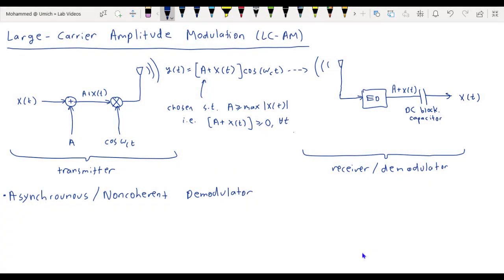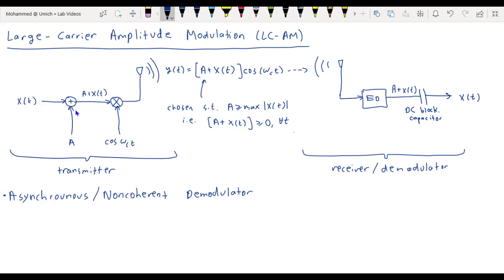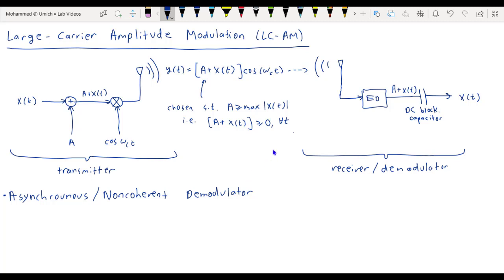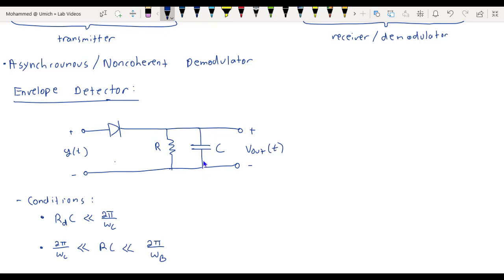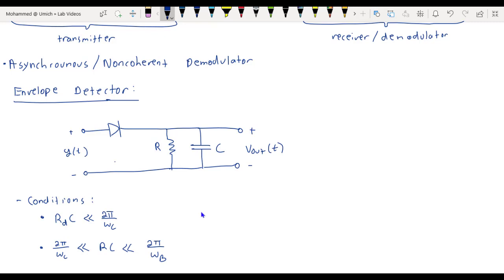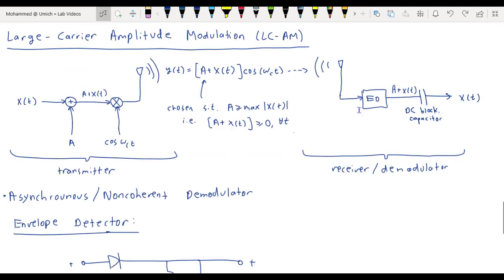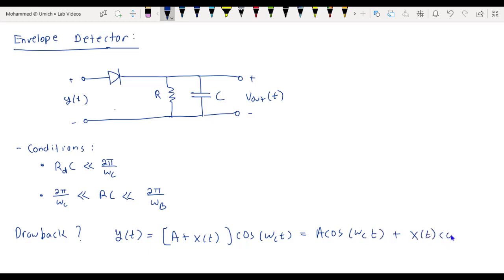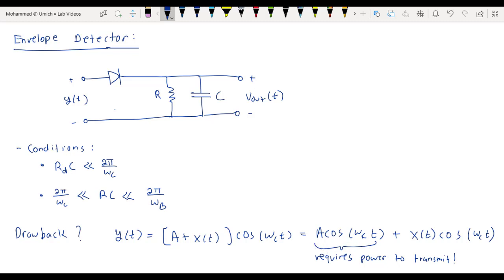02 | EECS 216 | Lab 4 Part 1 - Large Carrier Amplitude Modulation | AM Radio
Lab 4 - AM Radio (AD2 Version)
Part 1 - Large Carrier Amplitude Modulation (LC-AM)